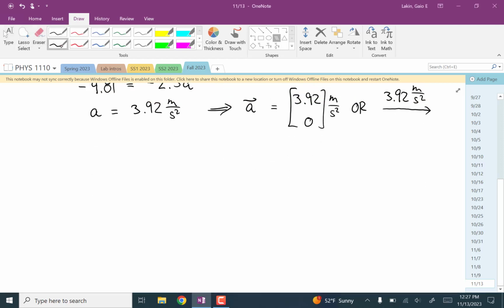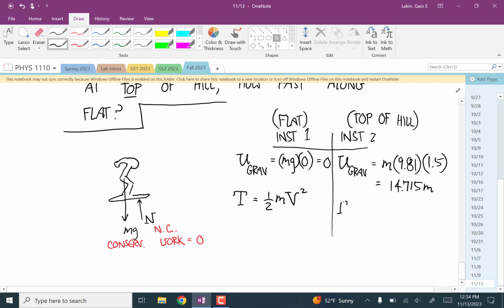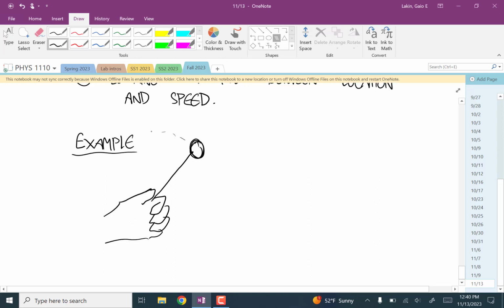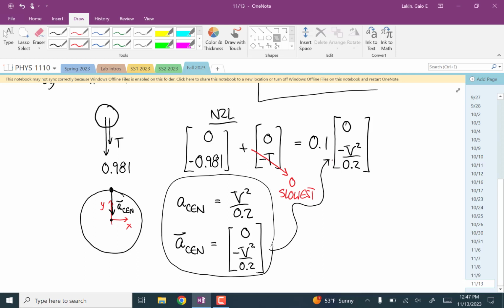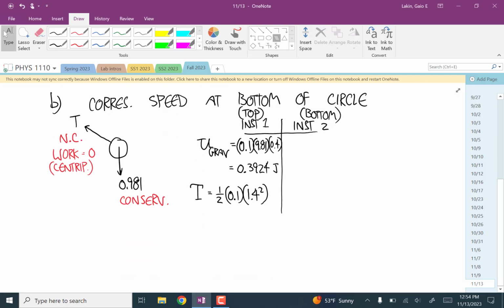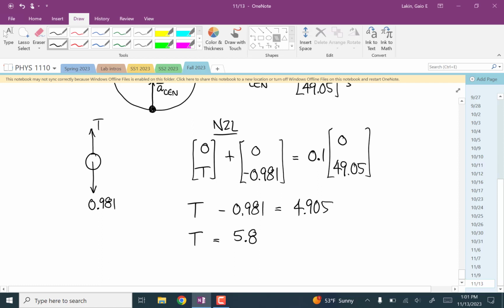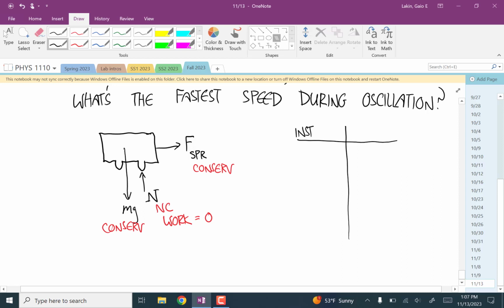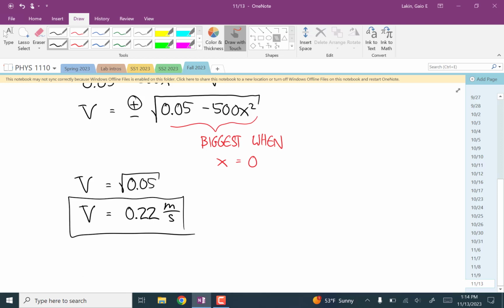Monday, 11/13 (sections 11 and 12)